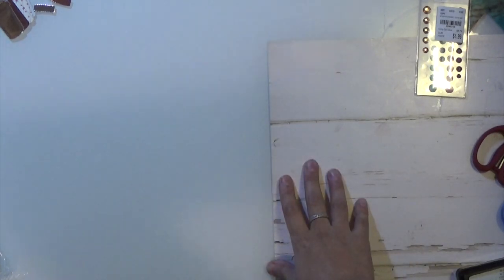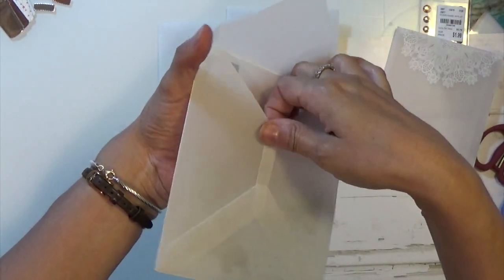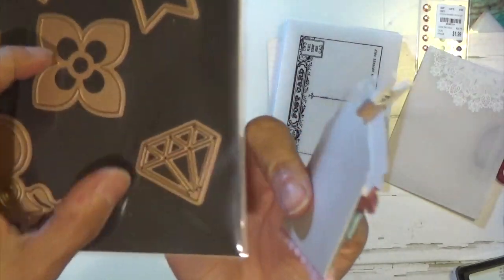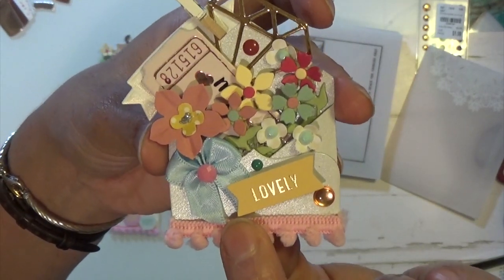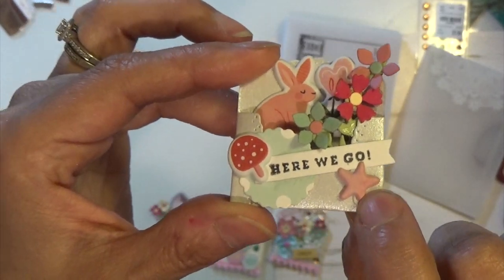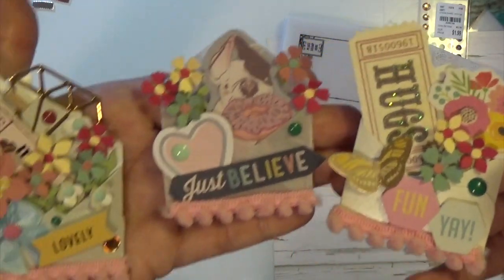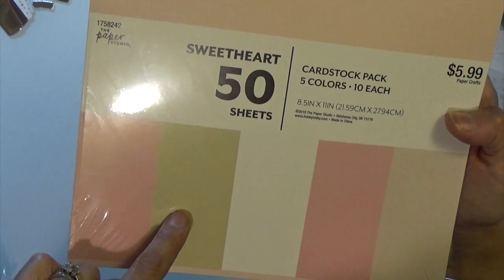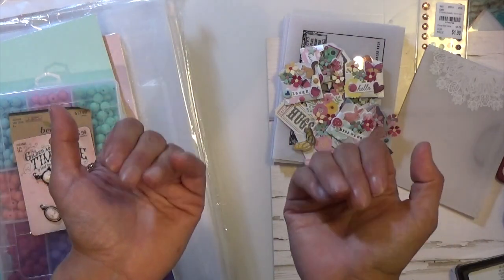Project Share & Hobby Lobby Tiny Haul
Please 18+ Years to watch this video. Take care .